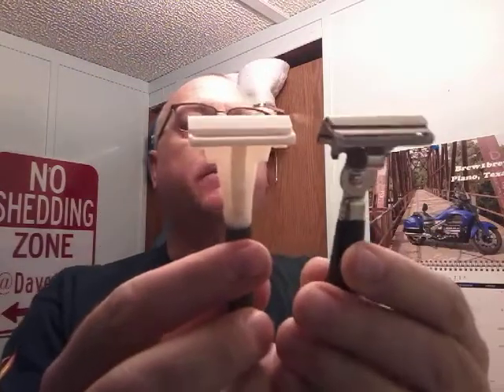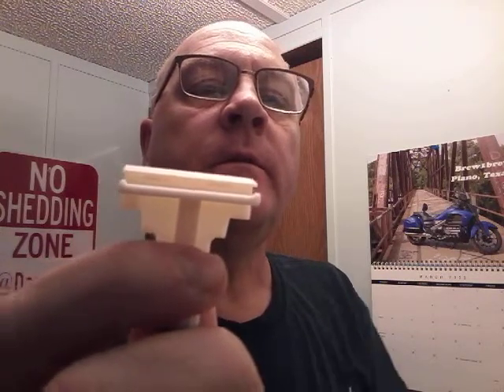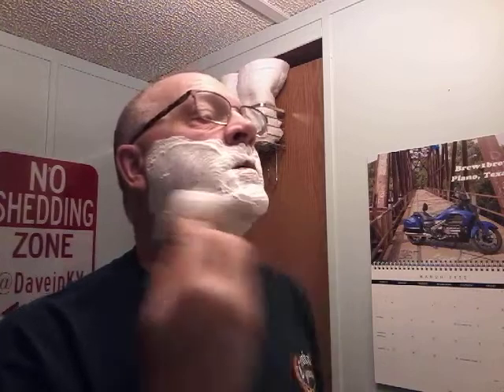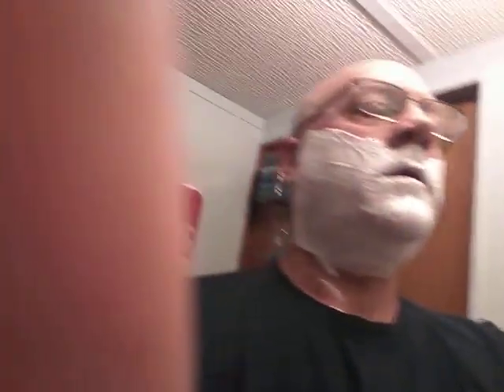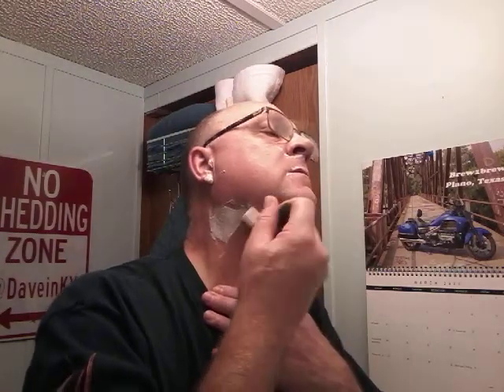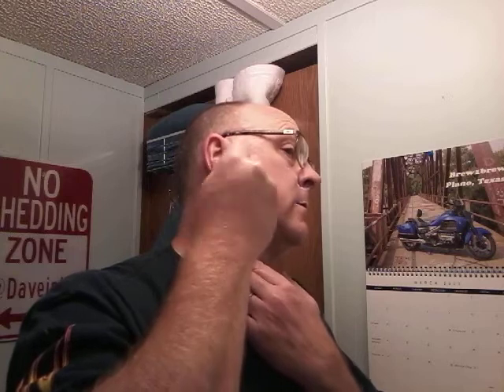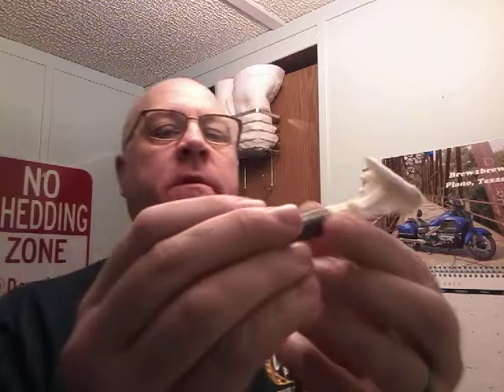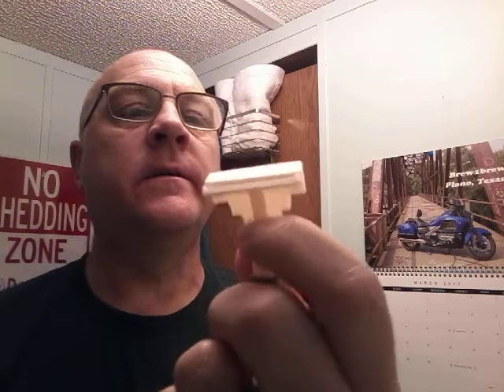Shave Video # 259 3D Printed Injector Razor by Roger Quintero (SlimGem)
3D Printed Injector Razor by Roger Quintero, Schick blade, Stirling Gin and Tonic On the Rocks, Graydog Cocobolo with a Synbad knot and Clubman Gents Gin